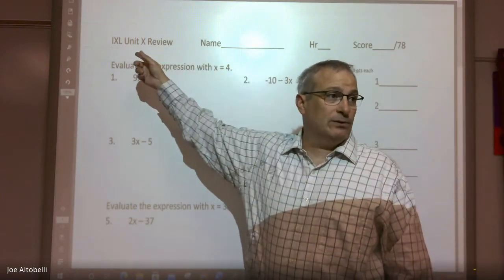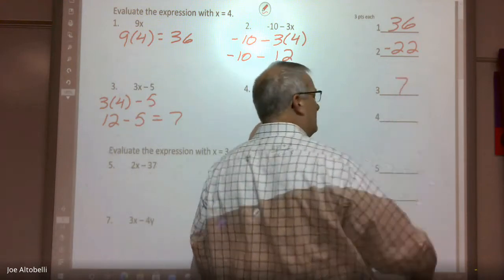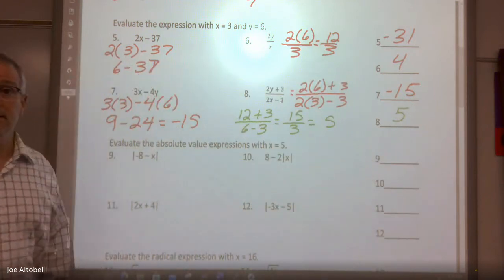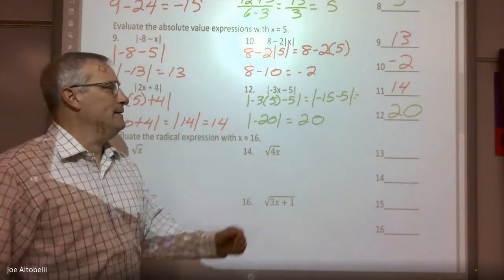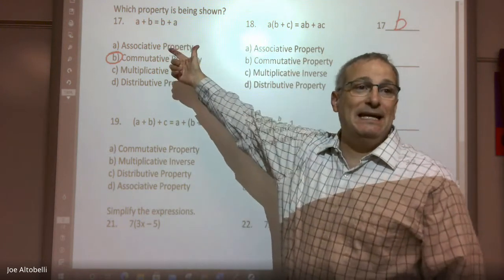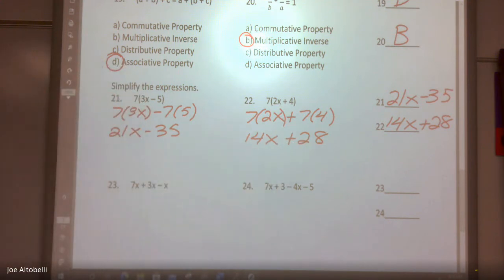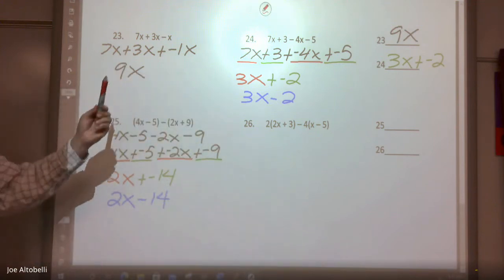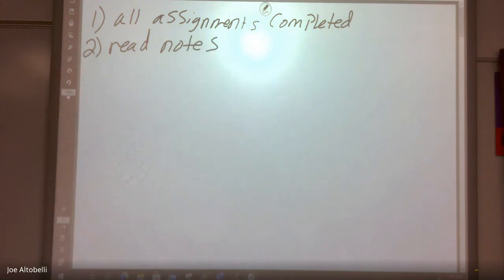IXL Unit X Review Video